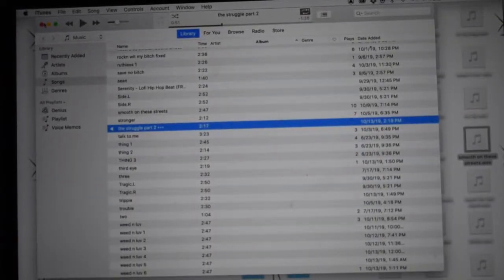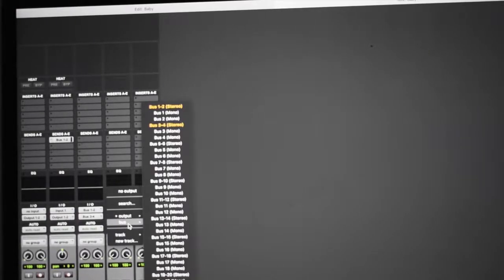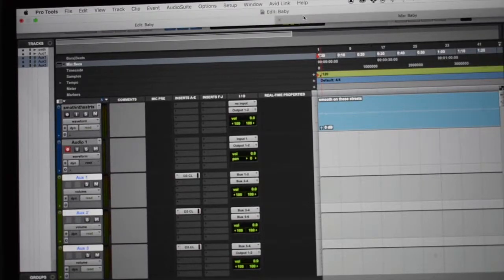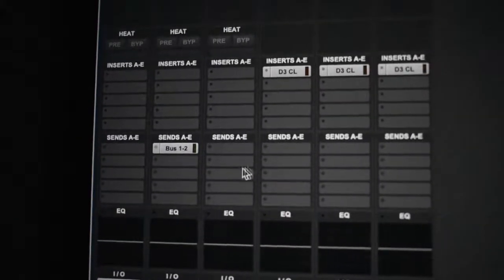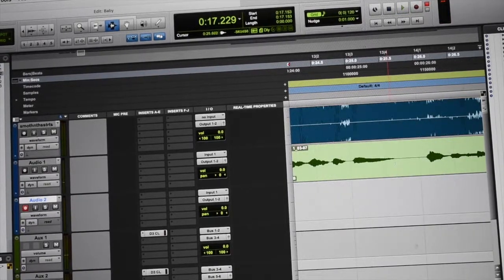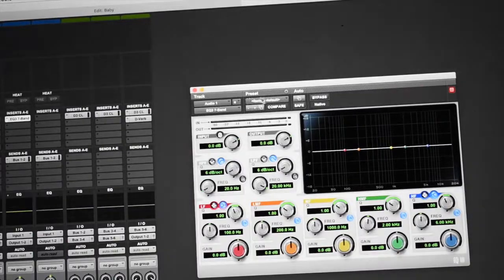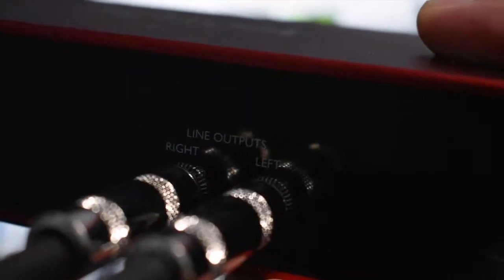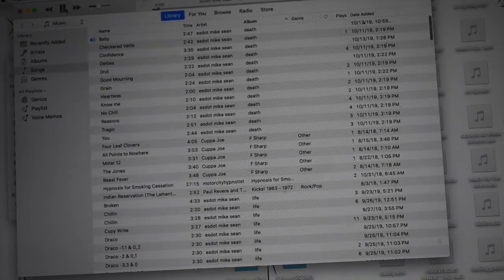Tutorial For Recording Music On Pro Tools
Pro Tools Tutorial
Focusritet 2i2